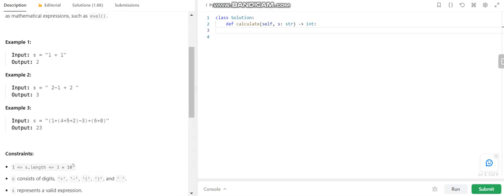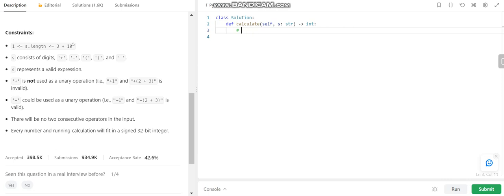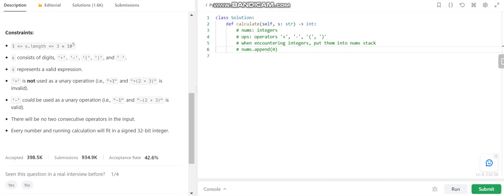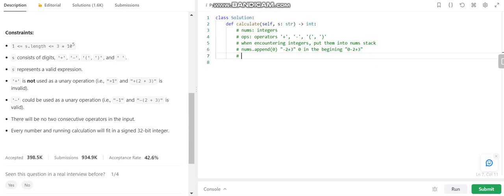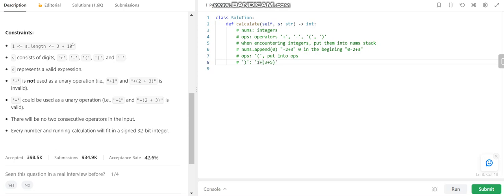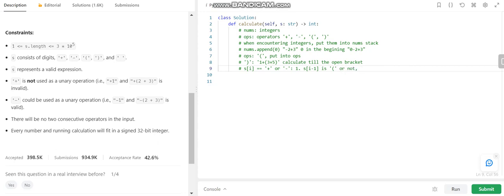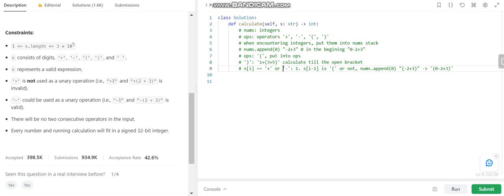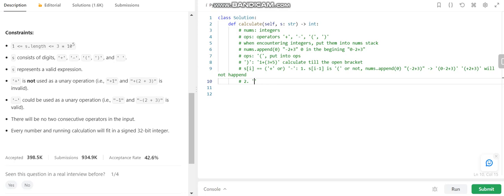lc 224 simple calculater part 1